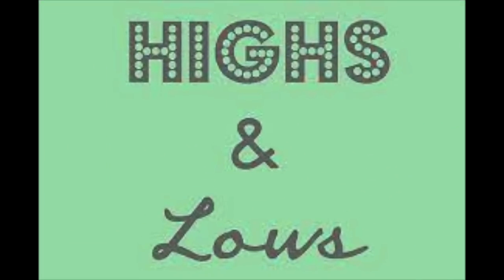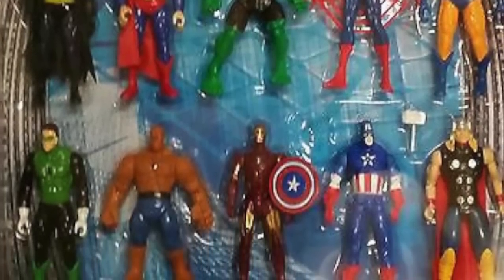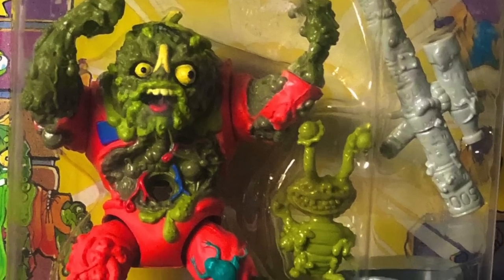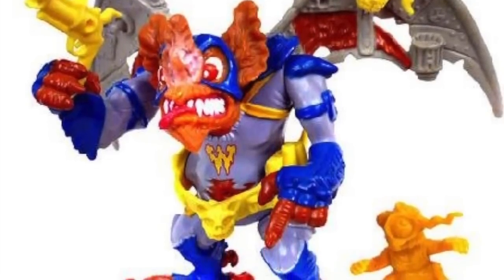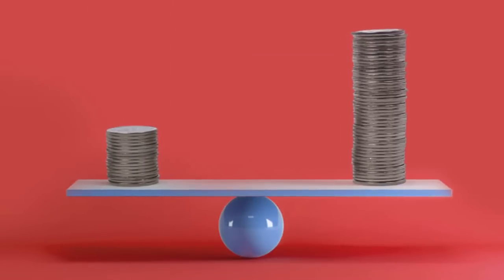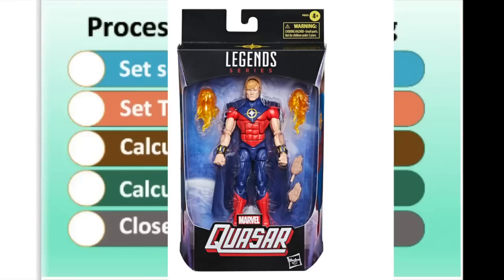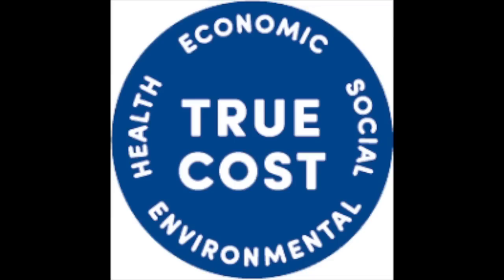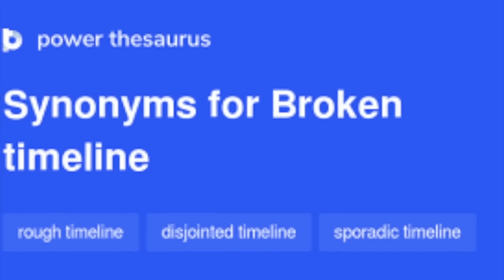Why the Photos on the back of Toys (Cross Sell) often do not look like the Toy in the Package X-Sell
Scott Toy Guru Neitlich from Spector Creative takes a look at the mystery of why cross sell photos often do not match the toys inside, even if it is the very toy that is inside! What is up with this?